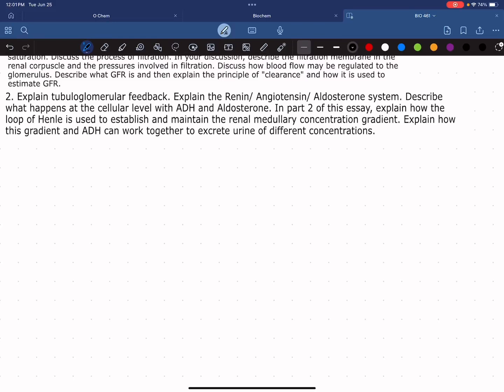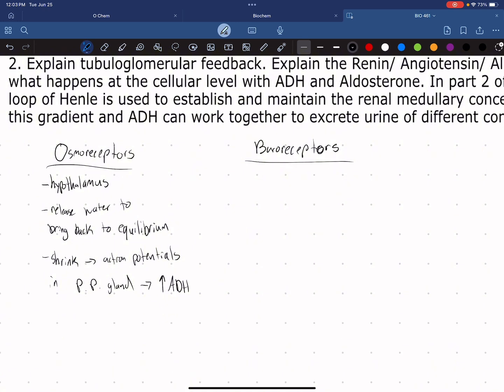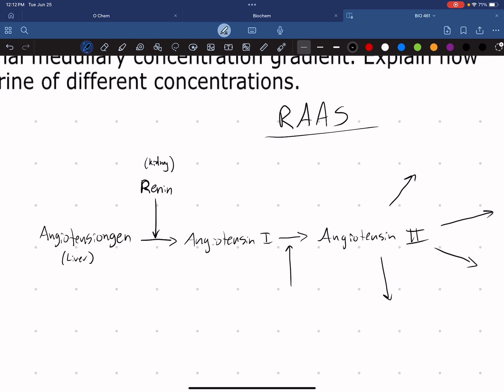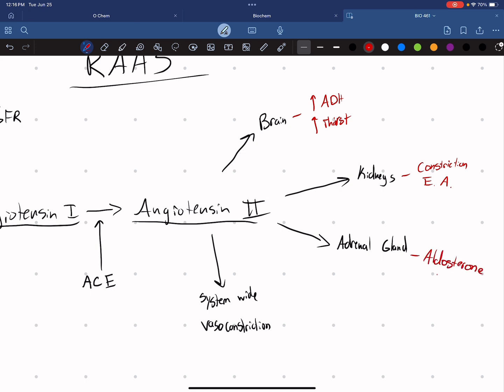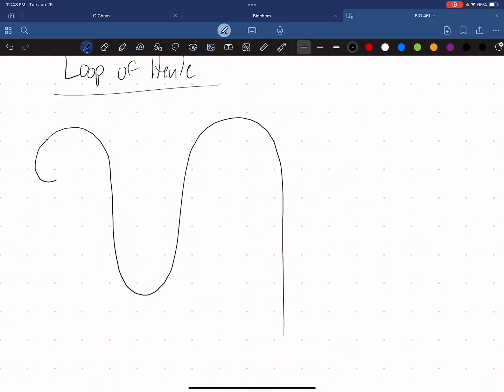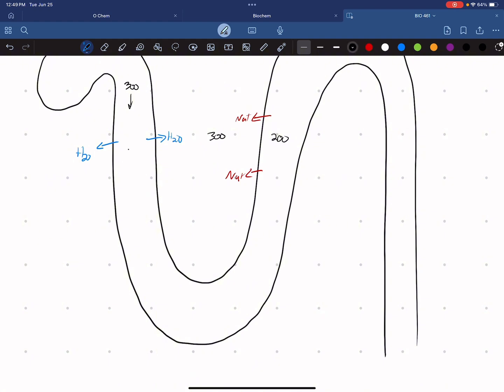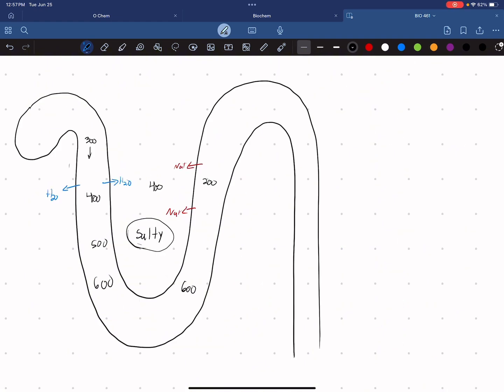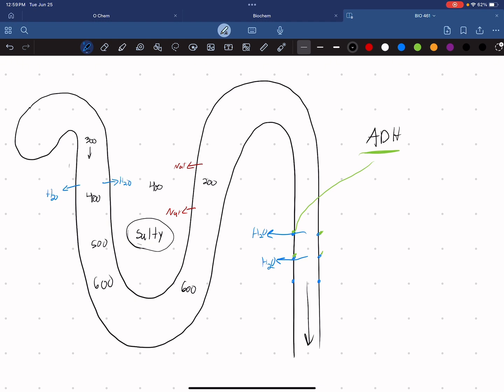Exam 4 Question 2